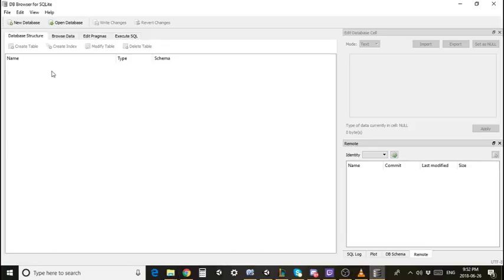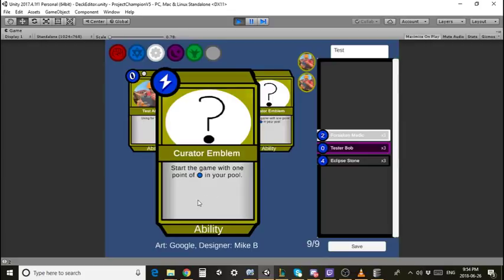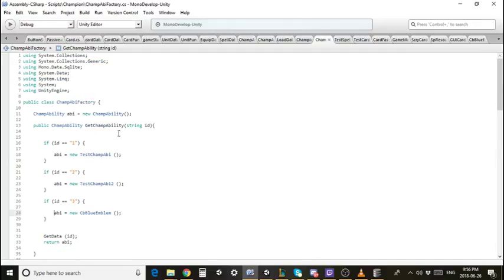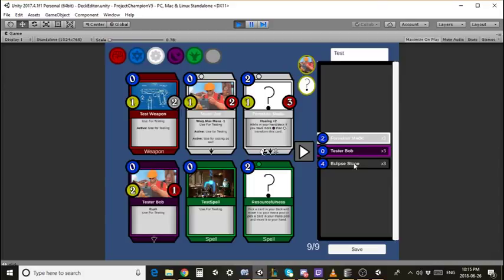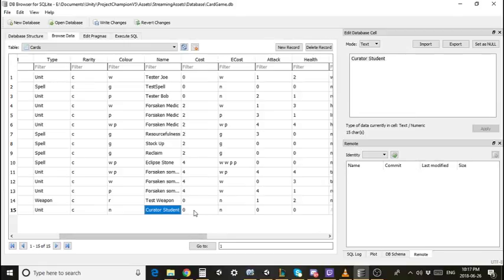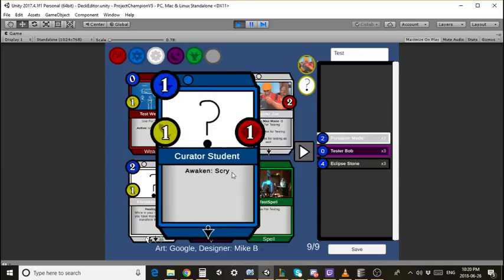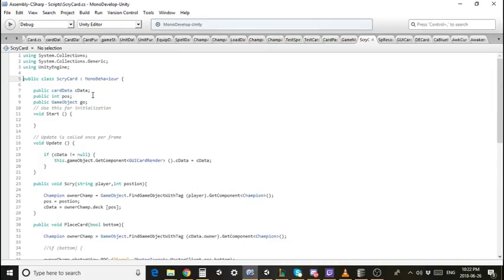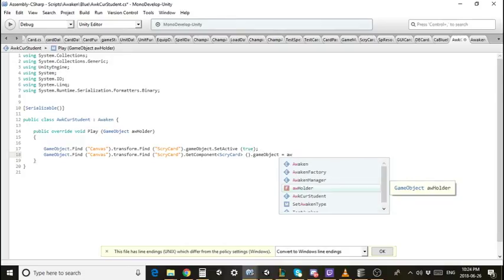PCV5 Tutorial - Curator Emblem and Curator Student (Hero Power, Awaken, and Scry Mechanic) Part 1